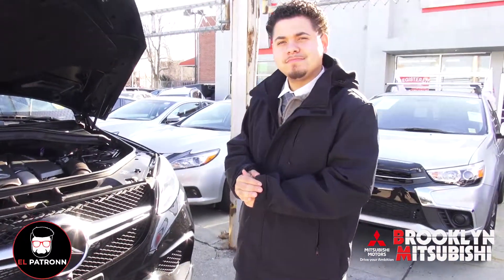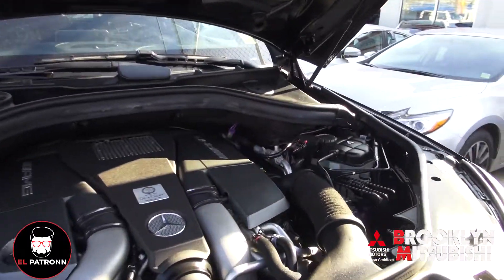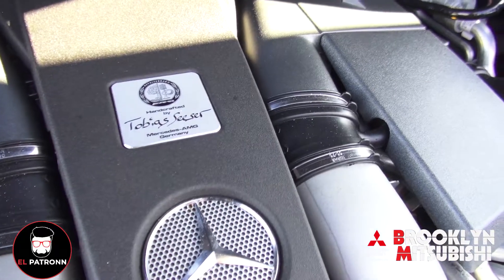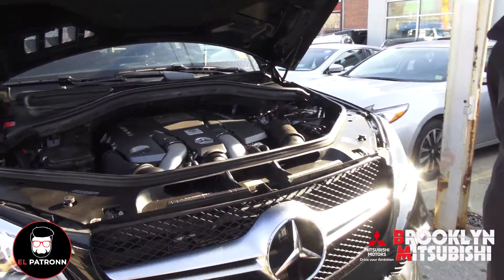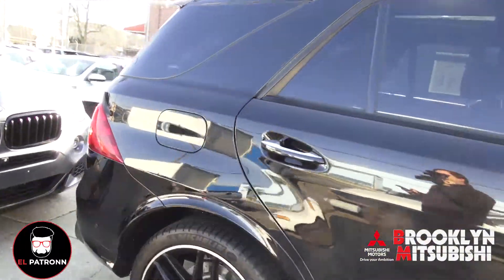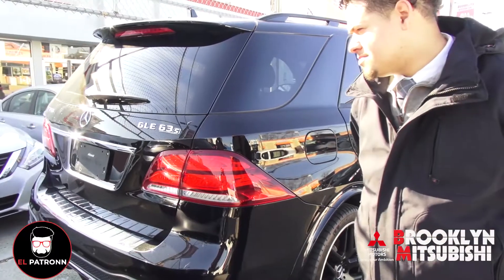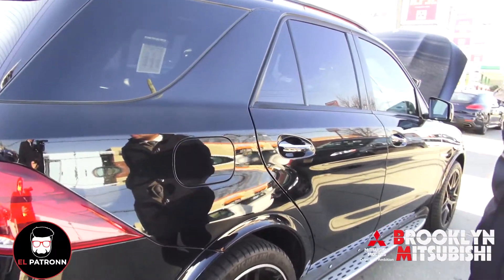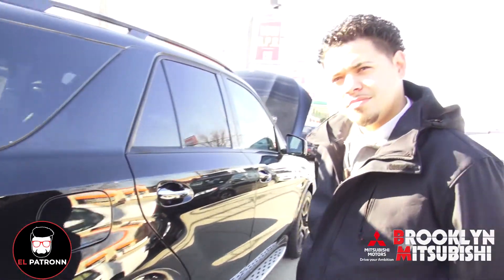2016 Mercedes Benz GLE GLE 63 AMG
EL Patronn

My name is Rudy T AKA EL Patronn. I am an automotive industry executive with over 15 years of retail experience. My passion is to improve the way automobiles are sold. In my career, I have been able to successfully turn around car dealerships by improving profitability and growing sales volume. The secret to my success is that I am always studying my industry and being a hands-on General Manager.